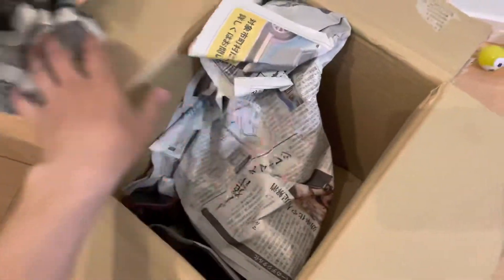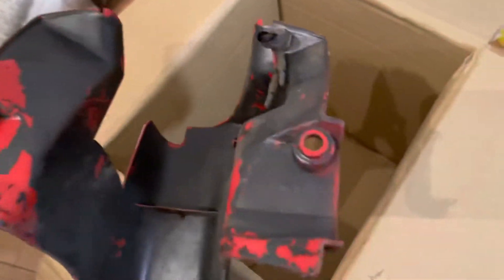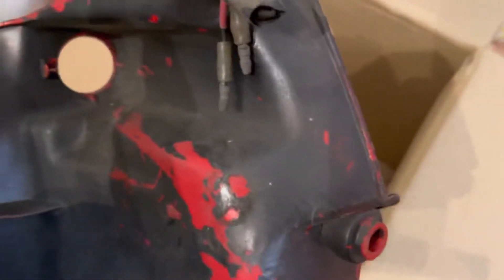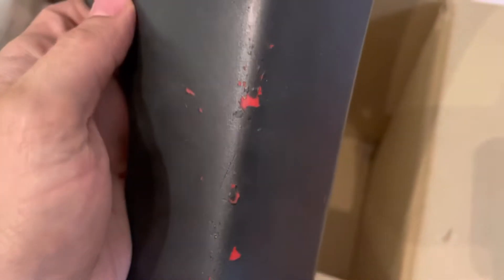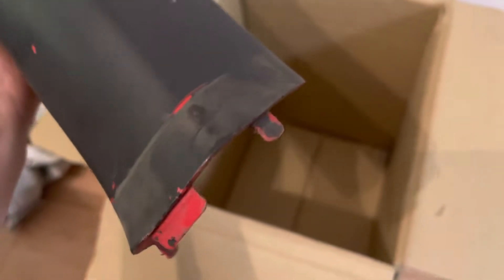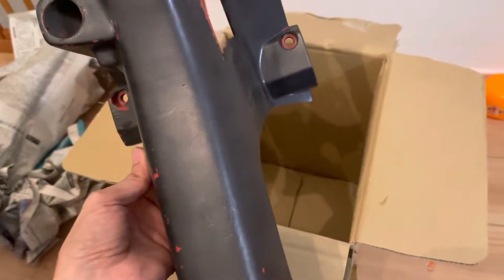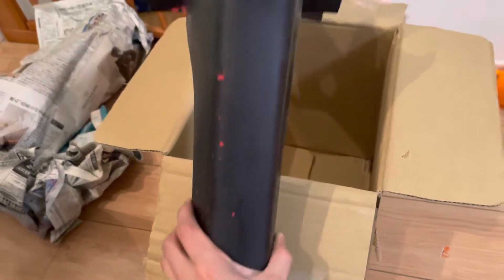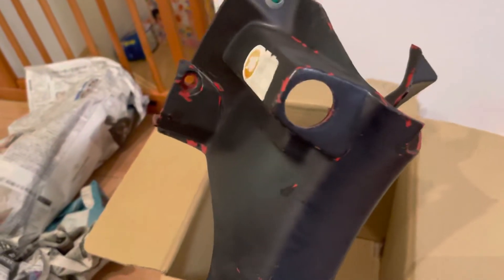Another part arrived for my Honda squash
Honda squash Key cover that goes behind the leg shield arrived. Paint needs to be stripped. No cracks! Happy about that. Should be easy to attach.

Waiting on the floor board to arrive another day to complete the set.